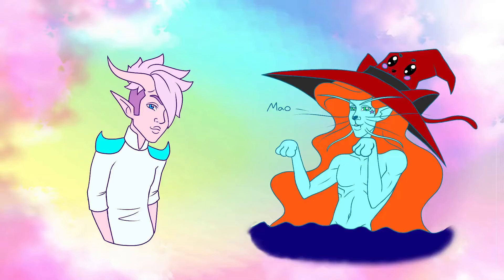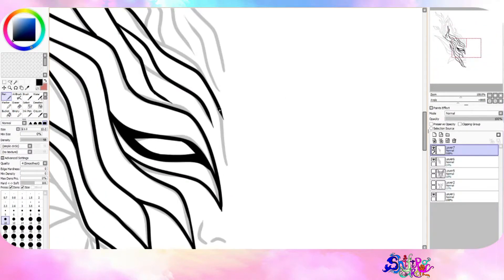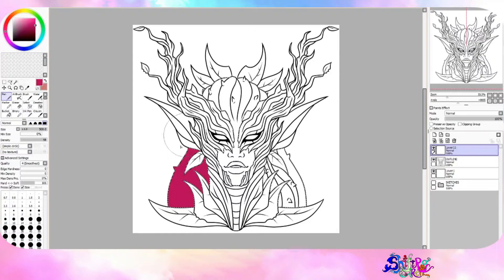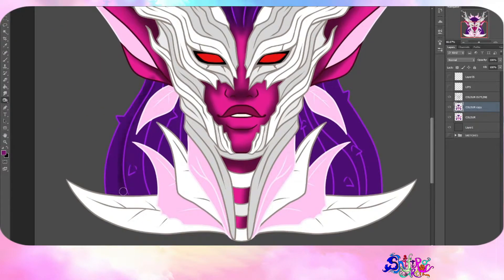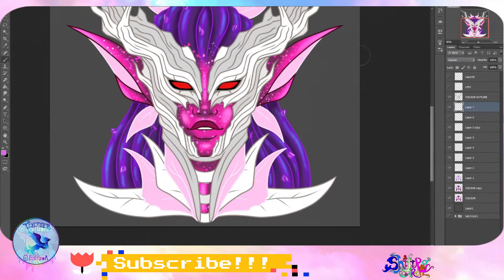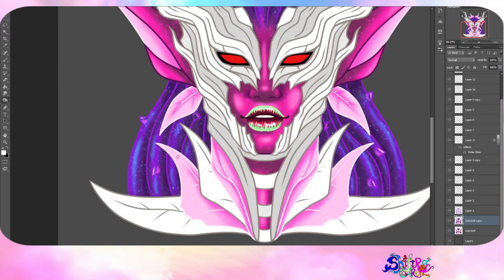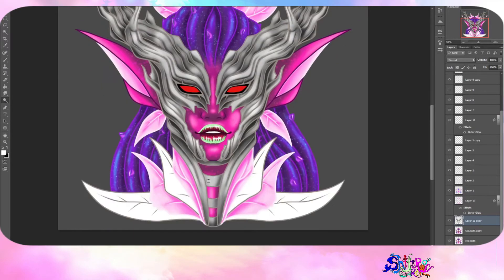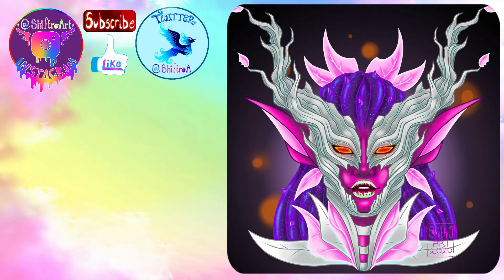Drawing a Fantasy elf - Woodland - Elves ep. 1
Hello Meow Mao!
Welcome back to our YouTube's.
This is our first episode of our brand new Elf Series!! woooooooh!!!
The first elf to be created is the Woodland elf. He is made up entirely of plants! Poison Ivy would be so jelly of how hot his plant get up is. hehe.
They're people too.
Bye MEOW!!
Programs used in this video -
                                  Photoshop CS6
                                  Paint Tool Sai
Tablet of choice -
                                  Wacom Intuos Touch Pro
Come say hi to us over on our Instagramz -
Or even share some of your art or even FANART with the hashtag

Or tweet at us anything art related - @ShiftoA